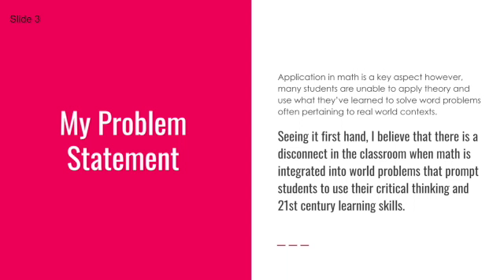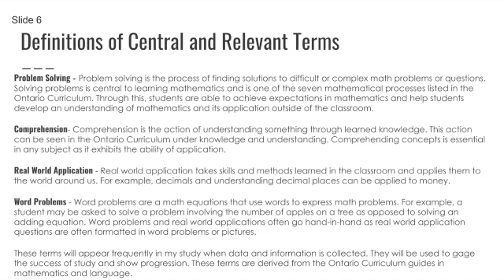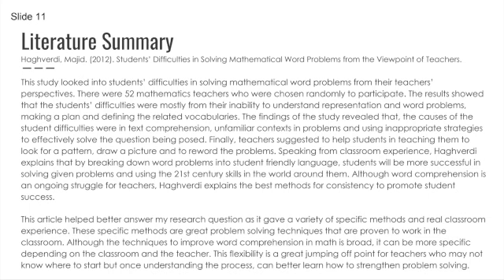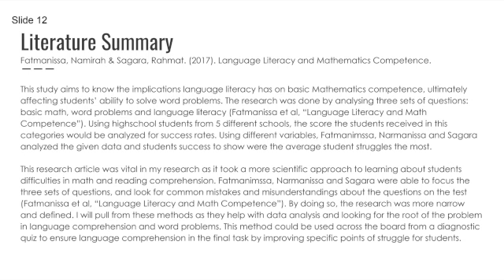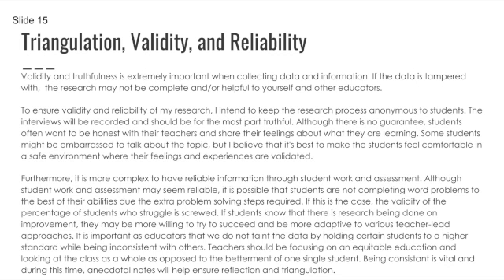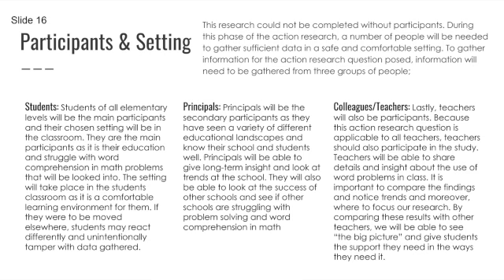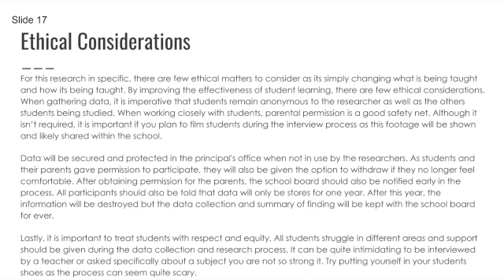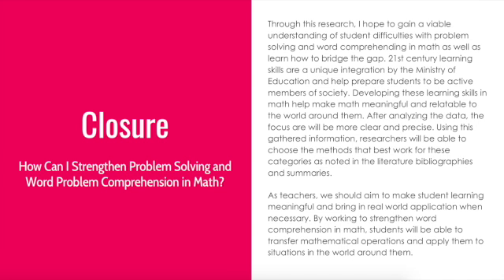Taylor's Action Research Poster Presentation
This is the presentation of my action research